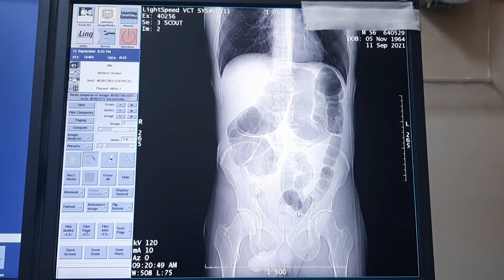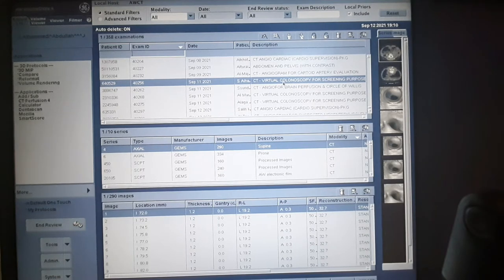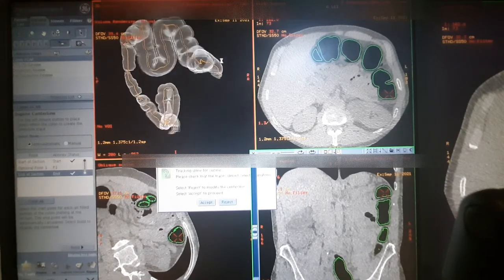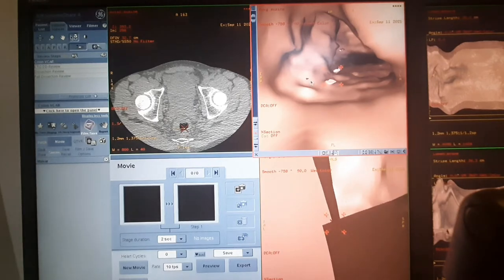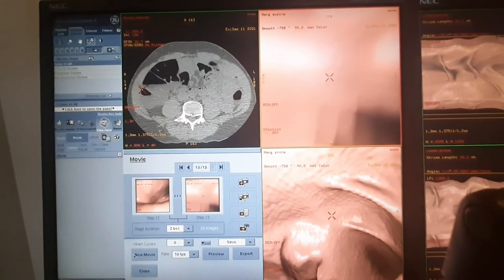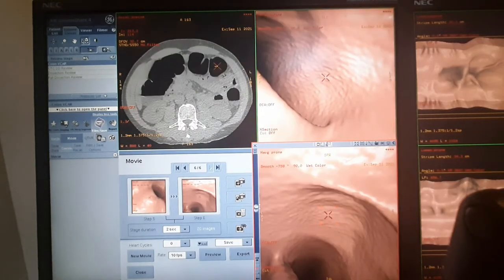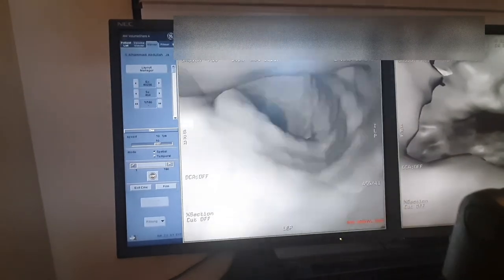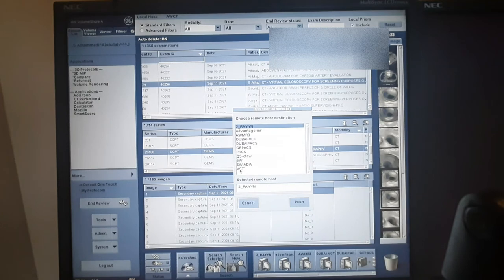Virtual colonoscopy (VC, also called CT colonography or CT pneumocolon)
Virtual colonoscopy (VC, also called CT colonography or CT pneumocolon) is the use of CT scanning or magnetic resonance imaging (MRI) to produce two- and three-dimensional images of the colon (large intestine), from the lowest part, the rectum, to the lower end of the small intestine, and to display the images on an electronic display device.[1][2] The procedure is used to screen for colon cancer and polyps, and may detect diverticulosis. A virtual colonoscopy can provide 3D reconstructed endoluminal views of the bowel. VC provides a secondary benefit of revealing diseases or abnormalities outside the colon.